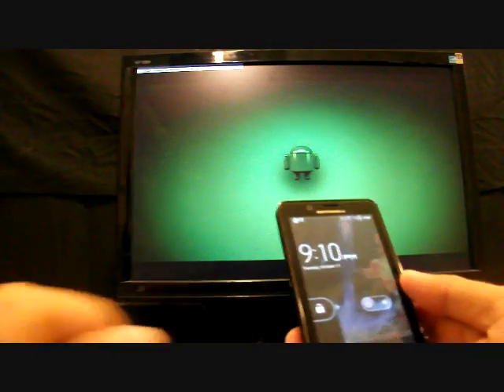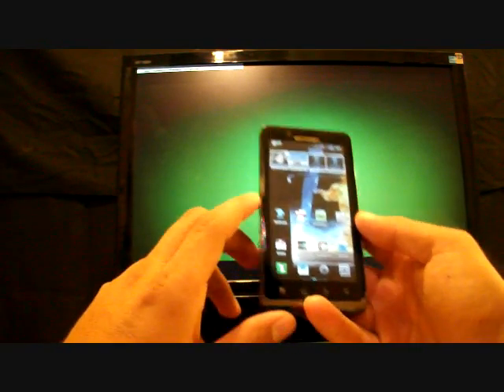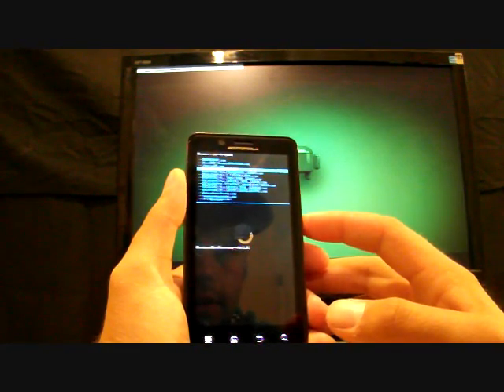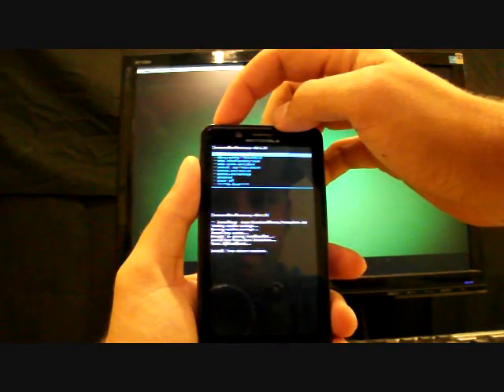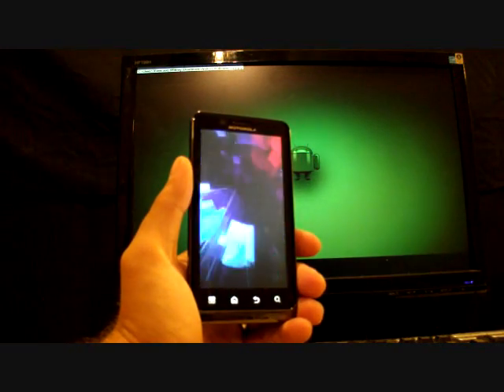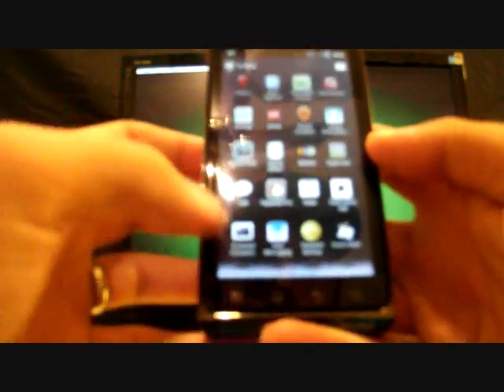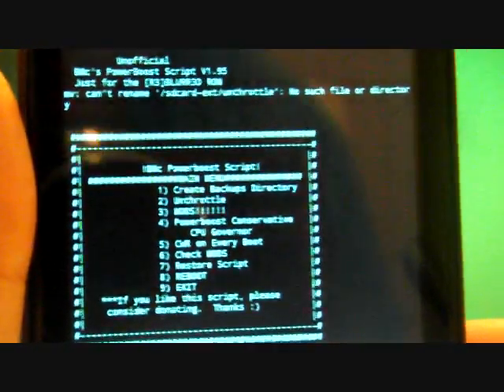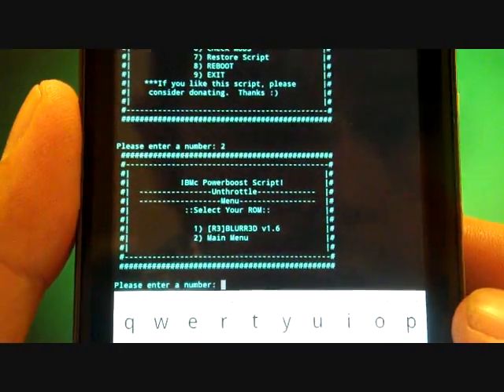POWER BOOST SCRIPT for Droid X 2 Bionic evo Nexus S 3G Unthrottle Tutorial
The PowerBoost script has been revamped and simplified. It now works with terminal emulator for more ease of use. Just download the flashable .zip from the link above. Flash it via "install .zip from sdcard" in Clockwork recovery. reboot phone. Then to activate the script, open terminal emulator, type su, then type menu.sh (unless on reblurred Bionic then type Bionic.sh)

many options in the script like unthrottle, cpu govern, and force cwr on reboot

DroidModderX.com
DroidModderx.com/bionic